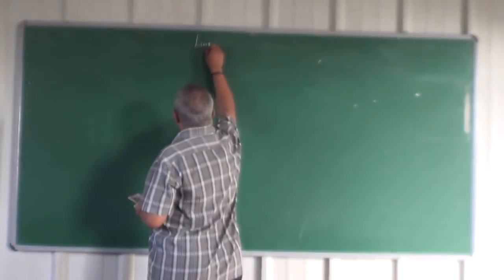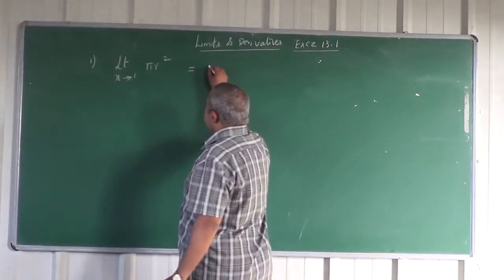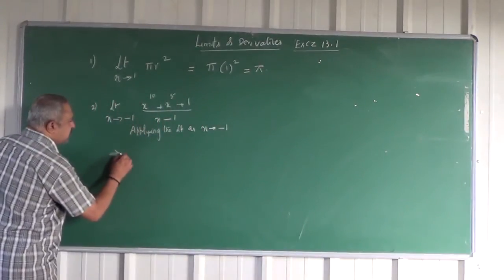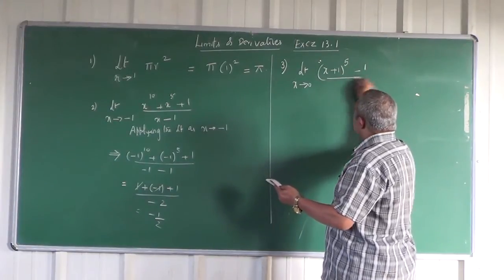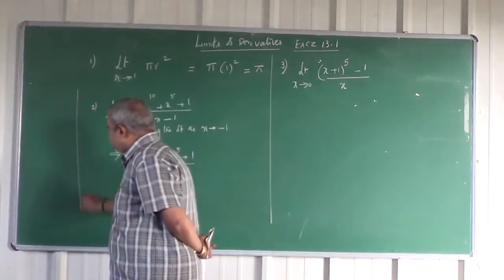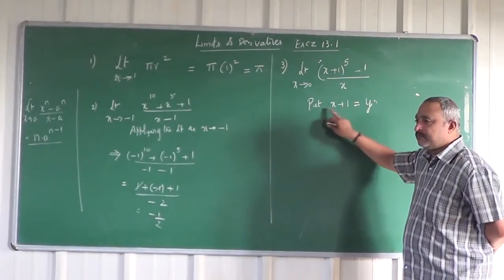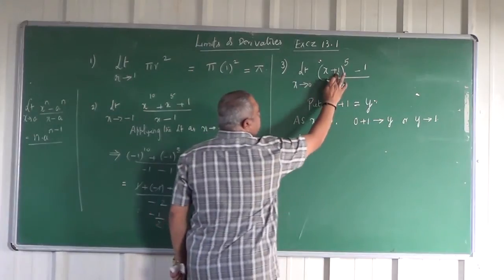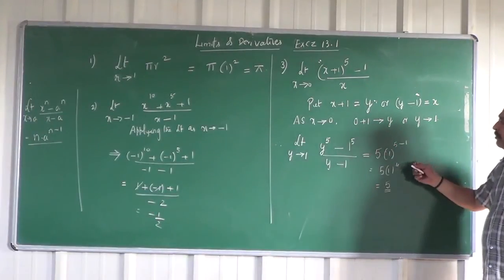Class 11/I PUC - Mathematics-Limits and Derivatives -01- Exercise 13.1 - problem no.s 3,5 & 6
This video lesson deals  in detail with  Excercise 13.1 - problem no.s 3,5 & 6 from the chapter Limits and derivatives.- NCERT Class 11.